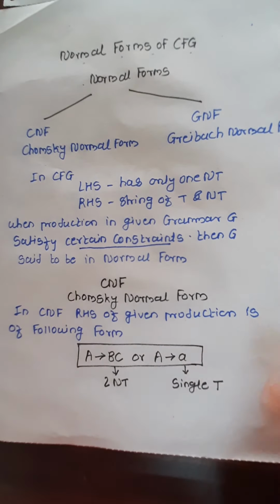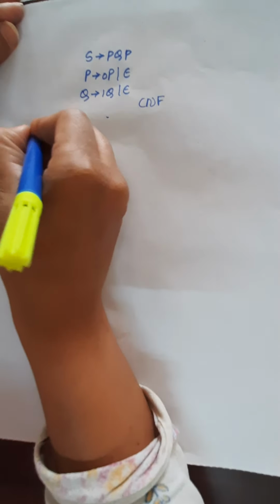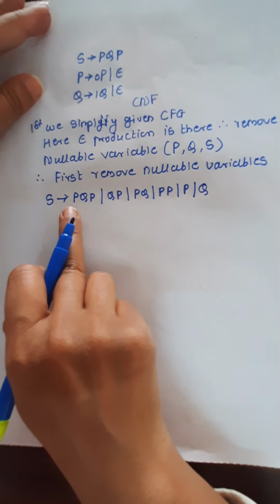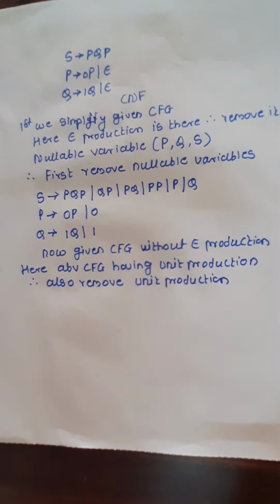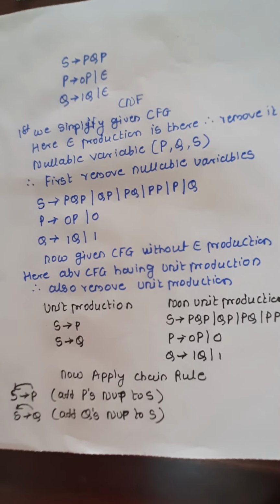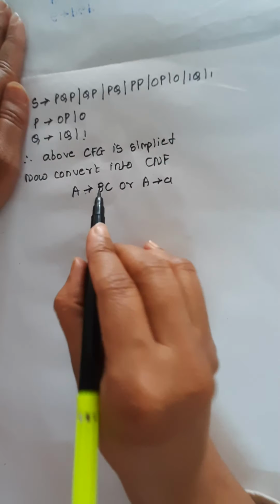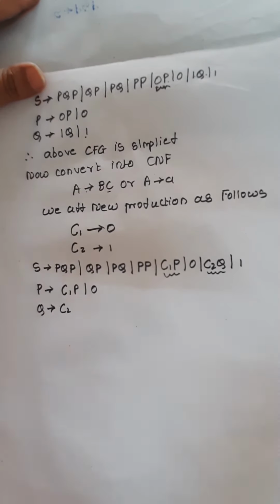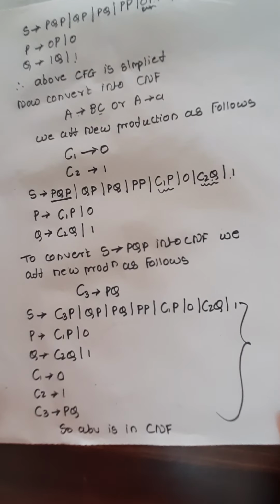Conversion of CFG To CNF(Chomsky Normal Form)